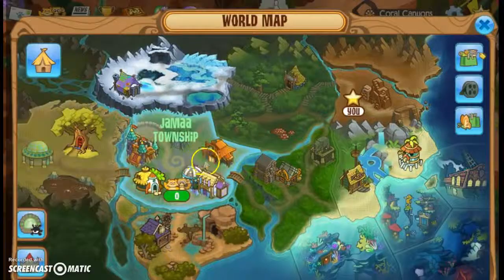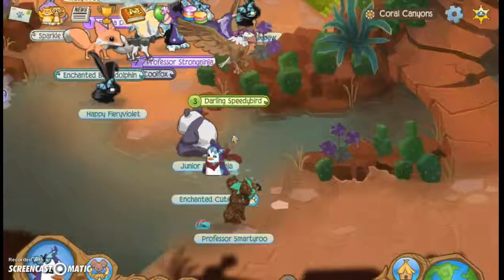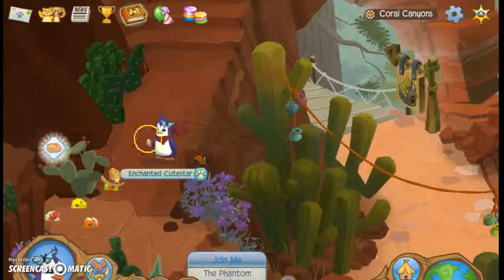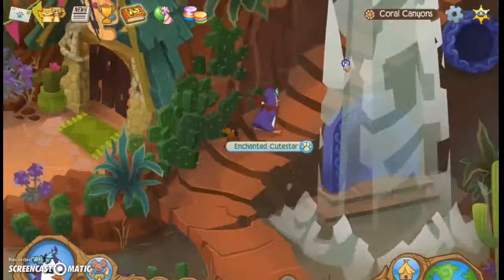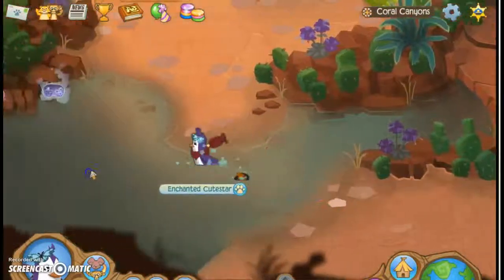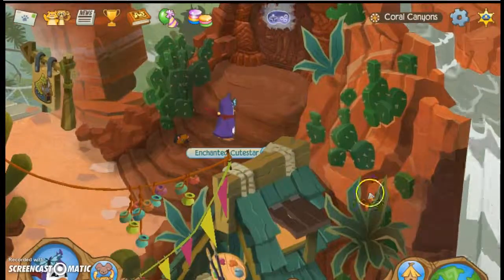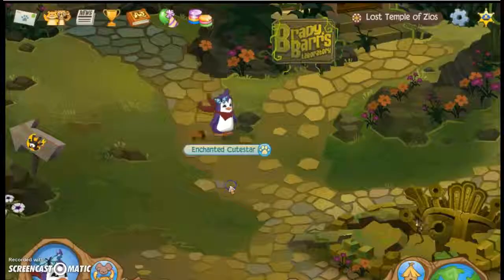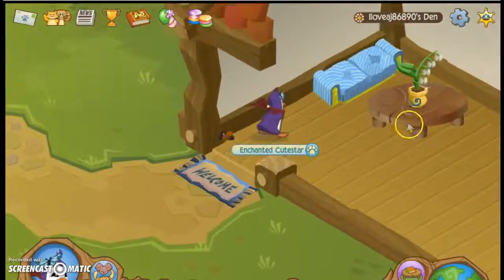Animal Jam:How to find all the animals in Coral Canyons